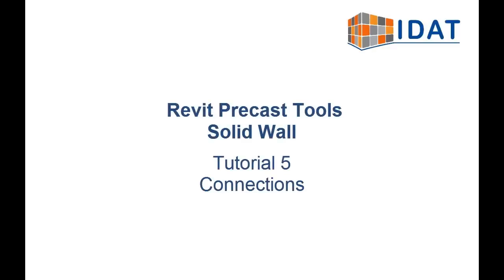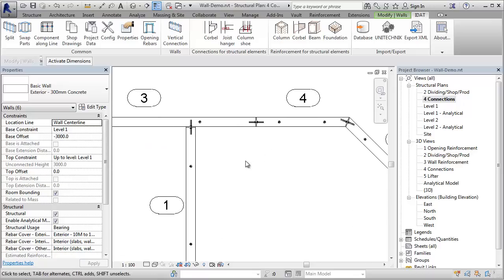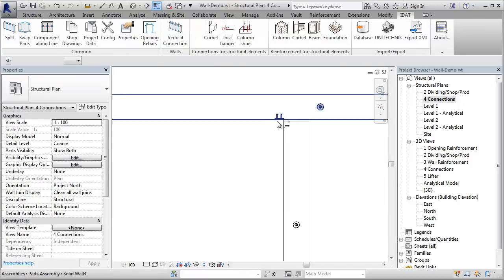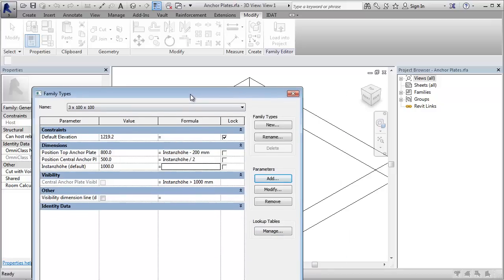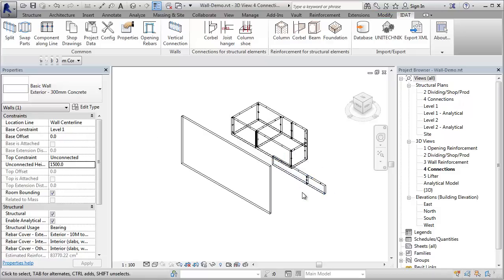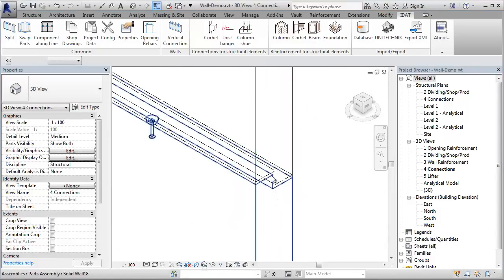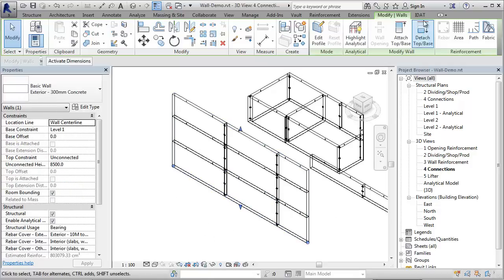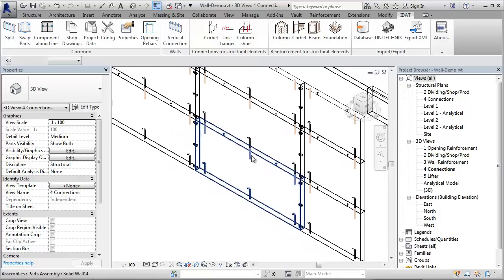Revit Precast Tools - Solid Wall - Tutorial 5 - Connections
This tutorial is about the Revit Precast Tools from IDAT. It describes the creation of connections between the wall panels.